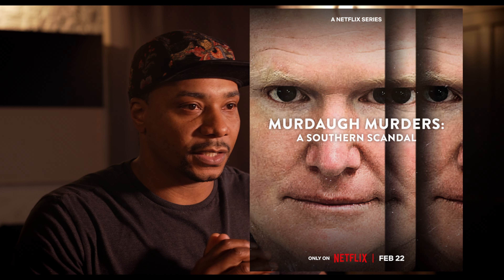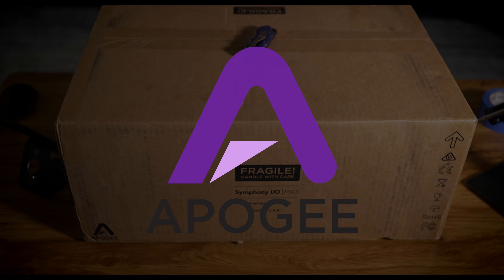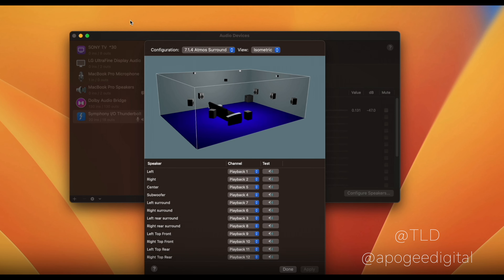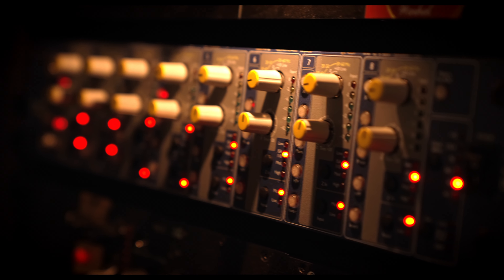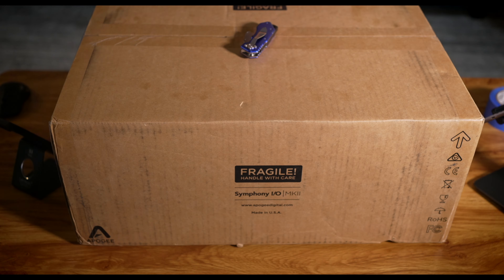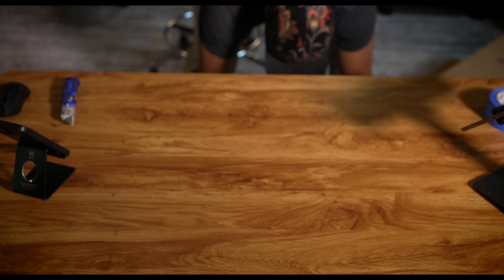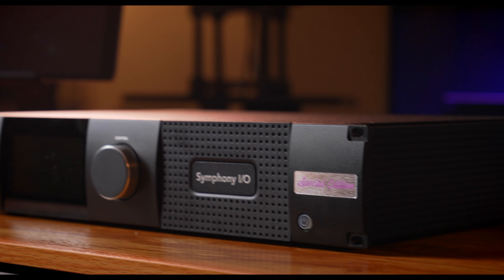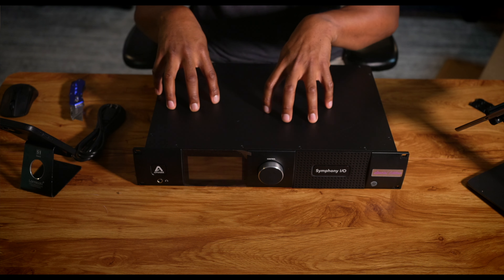PART 1: UNBOXING Apogee MKII Special Edition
Hey everyone,

I'm excited to announce that I'm starting a new effort on this channel to create content centered around music creation, production, tips, and the overall conversation surrounding the music industry.

I've been a musician for many years, and I've learned a lot about the craft of music making. I'm passionate about sharing my knowledge and helping others create their own music.

In these videos, I'll cover a wide range of topics, including:

Types of equipment I use
Production techniques
Interesting software
Tech in the music industry
And more!

I'm hoping to create a community of musicians and music lovers who can learn from each other and share their passion for music.